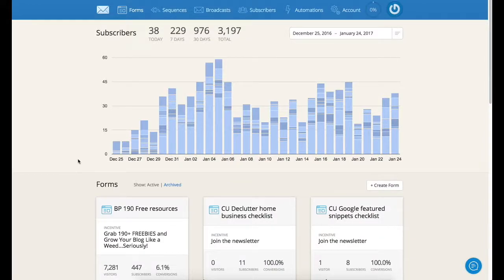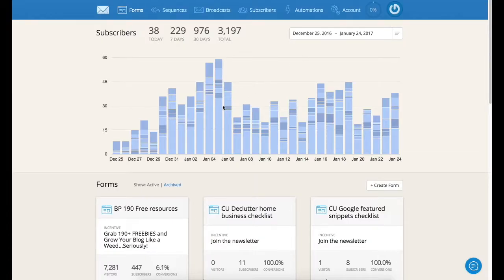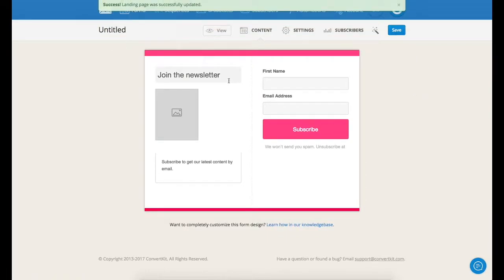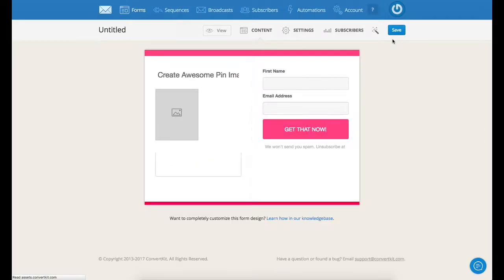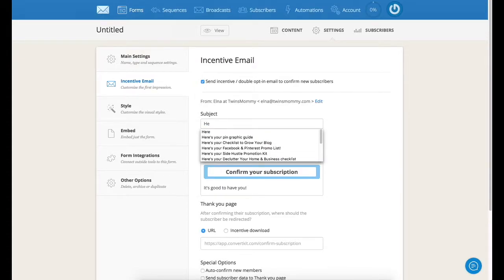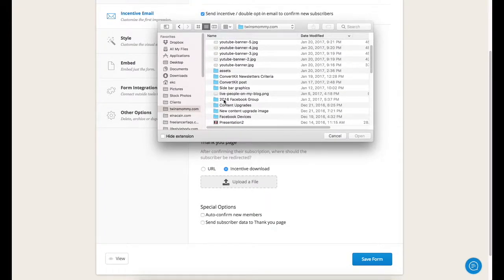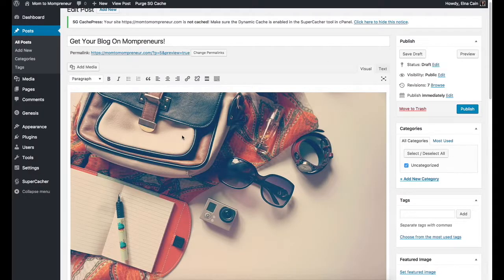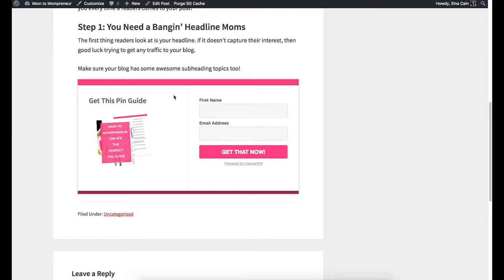Grow Your Email List With ConvertKit: Creating Forms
How to create a form using ConvertKit. If you're new to ConvertKit, this tutorial shows you how to make an inline form for your blog post.